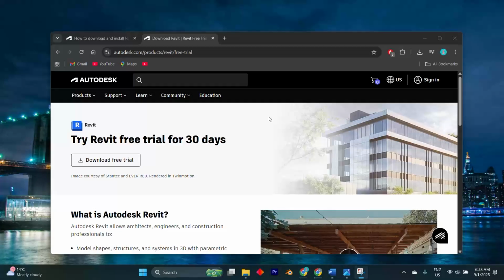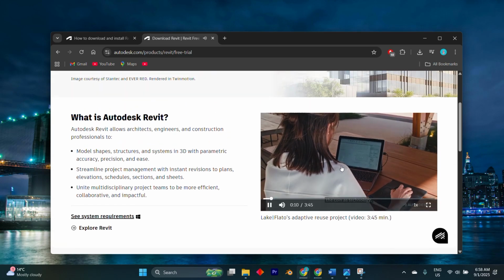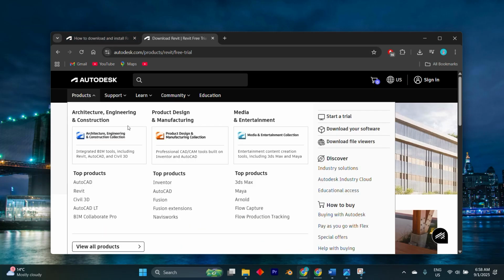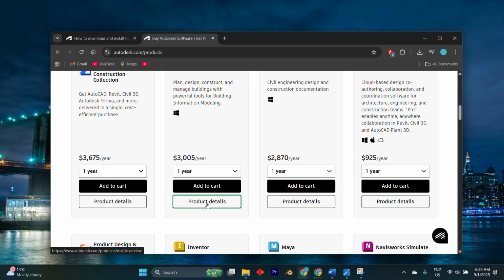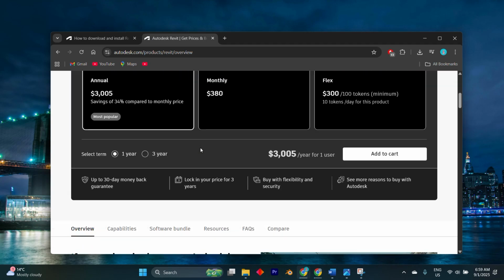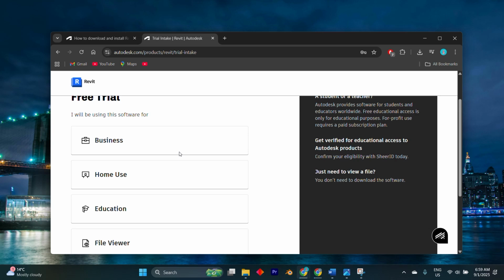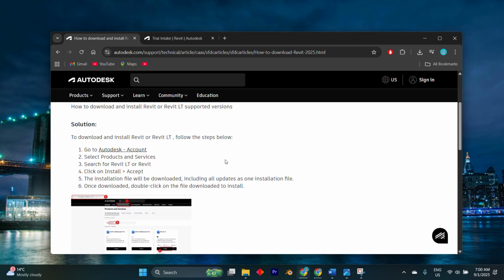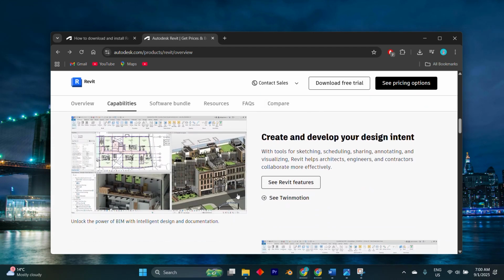How to Download & Install Revit 2025 | Step-by-Step Installation Guide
In this tutorial, you’ll learn how to download and install Revit 2025 step by step. We’ll guide you through the full installation process to ensure the software is set up correctly without any errors. Whether you’re a beginner or upgrading to the latest version, this guide will help you get Revit 2025 running smoothly for architecture, engineering, and design projects.